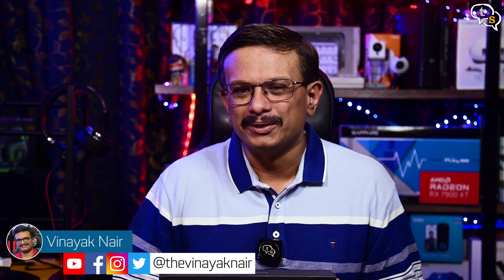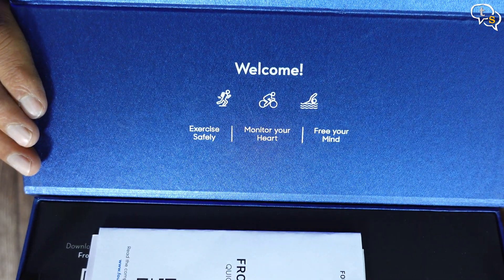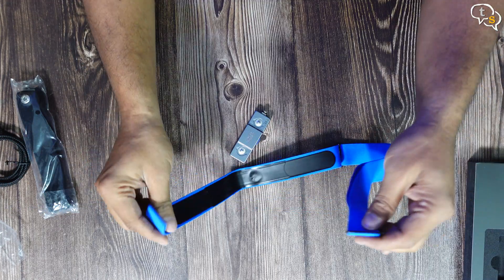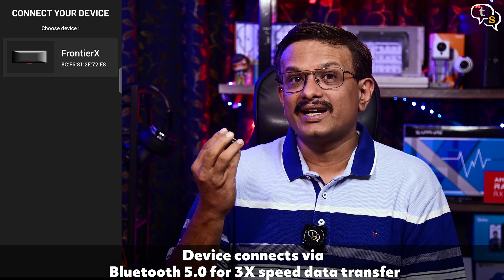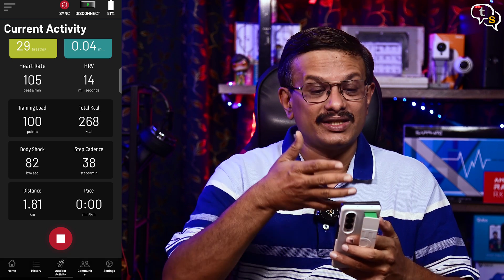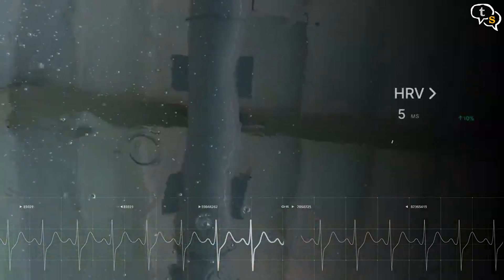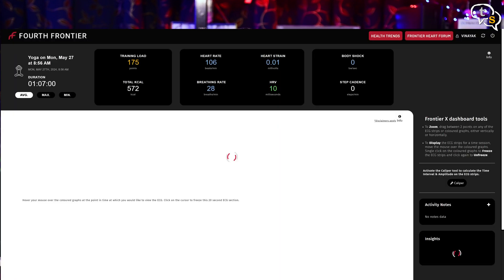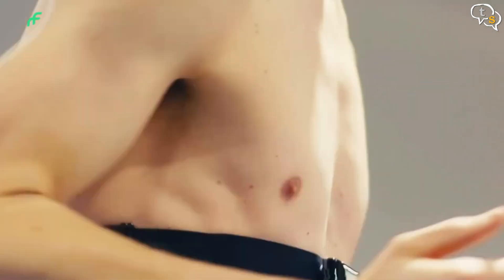Fourth Frontier Frontier X2 SMART HEART MONITOR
Today I have with me the Fourth Frontier X2, a smart heart rate monitor, which can provide continuous ECG monitoring, monitor any variations in your heart rate, is your heart being strained, everything in this tiny little device. Let’s check it out in this video.

⏰ Timecodes ⏰